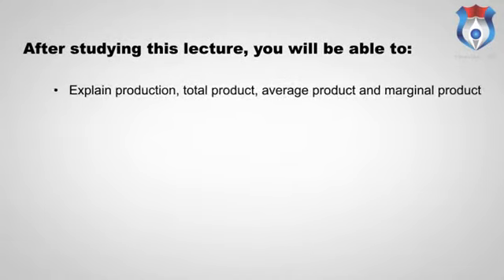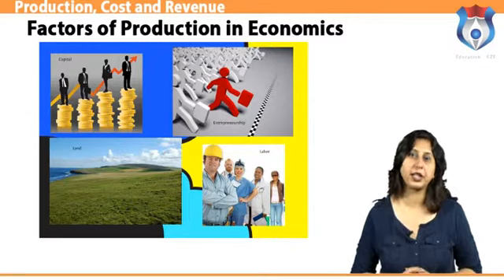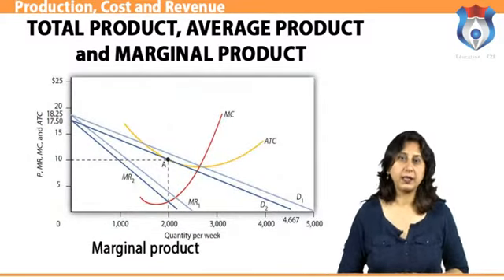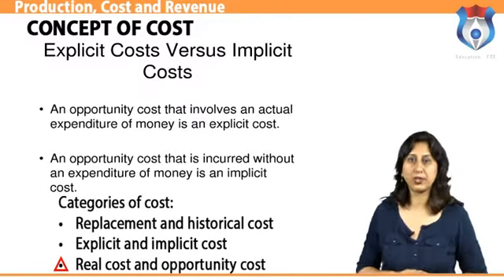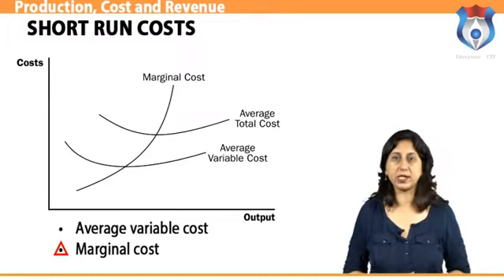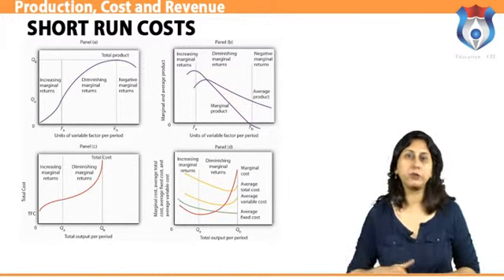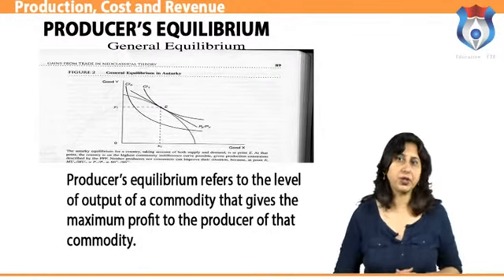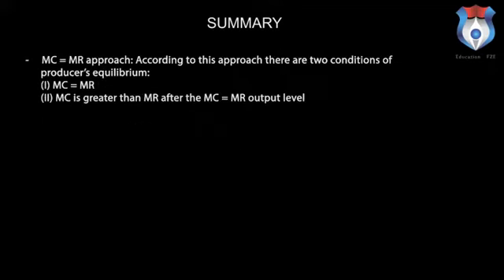Internet Architecture new